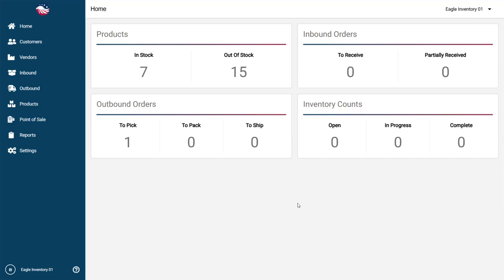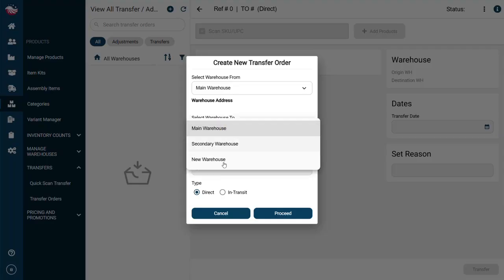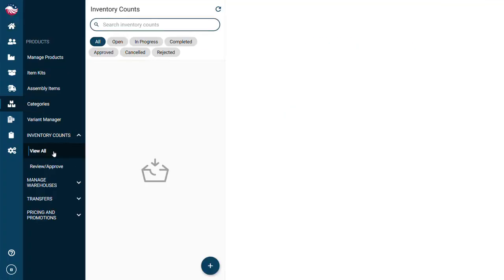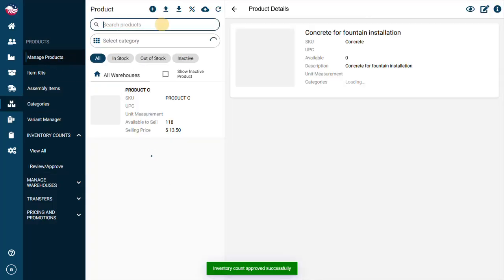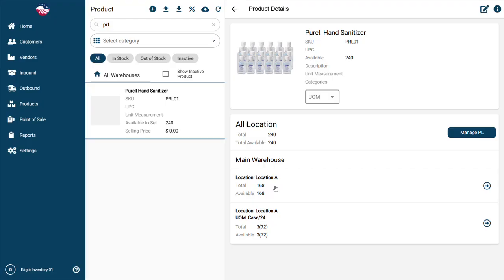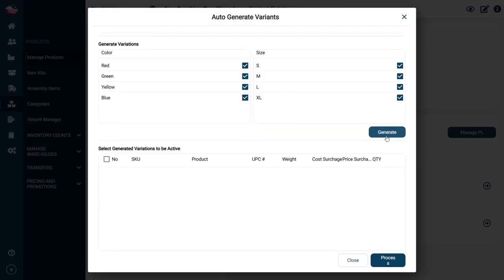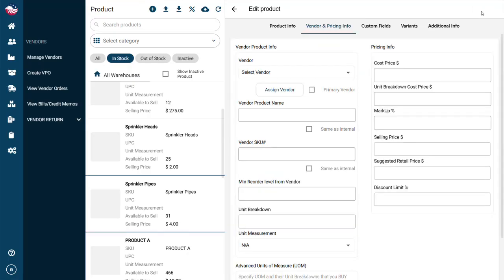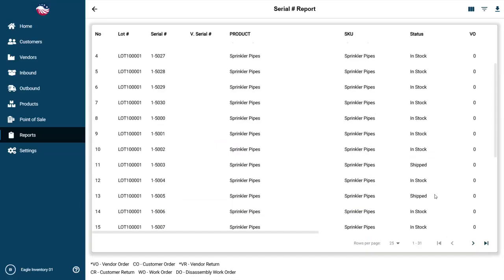Warehouses, Cycle Counts & Transfers | Eagle Inventory Tutorial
In this tutorial, we dive deep into the core features of EagleInventory.com to help you organize and manage your stock with precision. From setting up the foundation of your warehouse to executing daily operations, this video covers everything you need for real-time inventory visibility.

We walk through how to structure your inventory using categories and multiple warehouse locations, move stock efficiently, and ensure accuracy through cycle counting. You will also see how to handle the fulfillment side of operations, including picking, packing, and shipping orders.

Key Topics Covered:

Warehouse Setup: Creating product categories, warehouses, and specific picking locations.

Stock Movement: How to transfer inventory between different warehouses or bins.

Inventory Accuracy: Performing cycle counts to keep numbers accurate.

Order Fulfillment: The complete pick and ship workflow.

Advanced Features: Setting up units of measurement (UOM) and product variants.

Follow along to implement these steps and gain full control over your inventory management process.

🚀 Start optimizing your inventory today at: eagleinventory.com